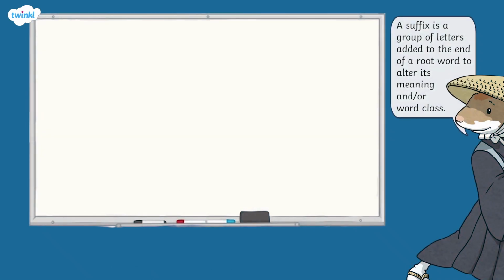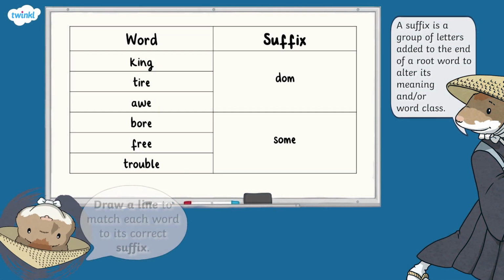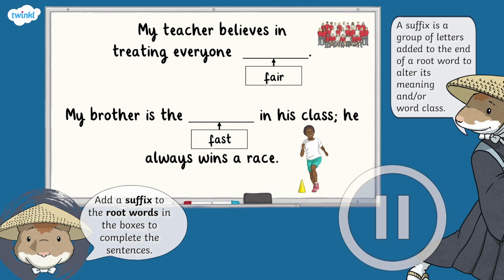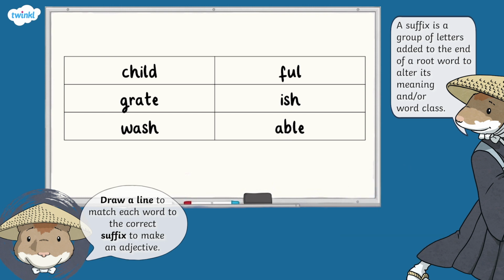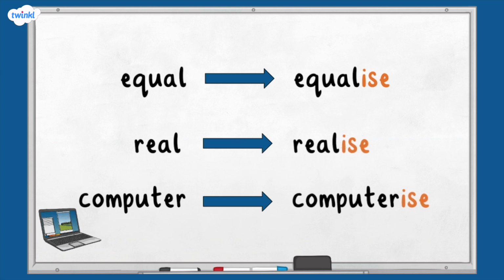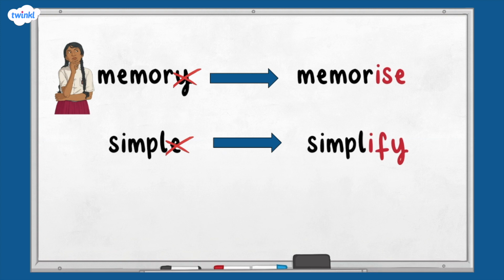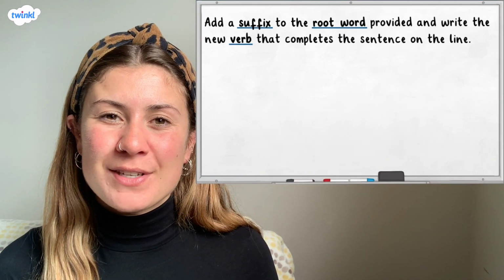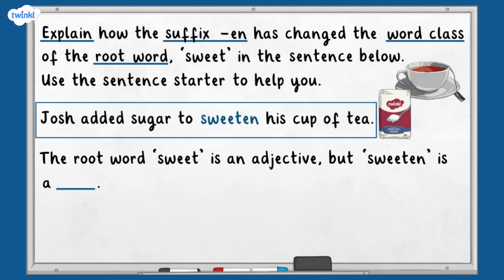How Do You Use Suffixes? | KS2 English Concept for Kids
Help children to learn how to use suffixes with this helpful KS2 Concept Video. With clear explanations, SATs style practice questions and challenges to try, this video is the perfect way to revise suffixes.

Teachers will love the many uses for this video: English lesson starters, independent English learning, SPaG English homework and SATs English revision!

0:05 What is a suffix?
4:11 Converting nouns or adjectives into verbs using suffixes